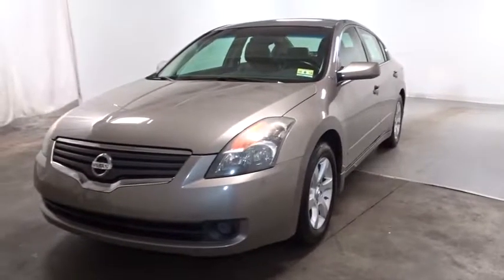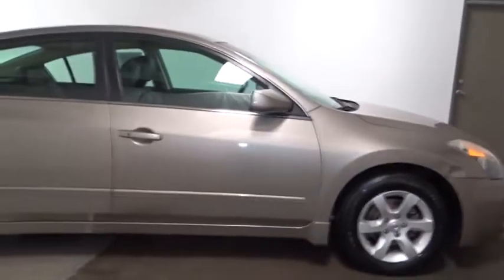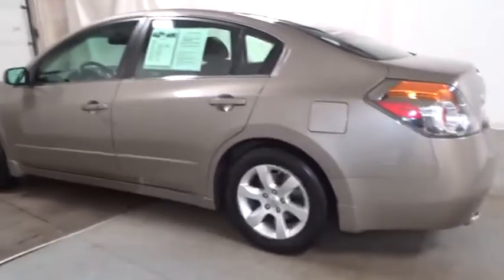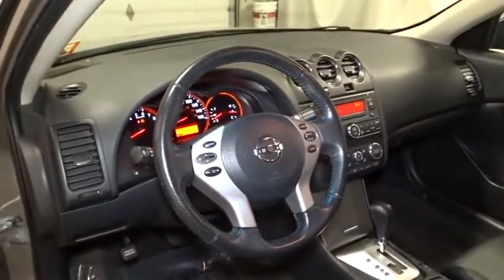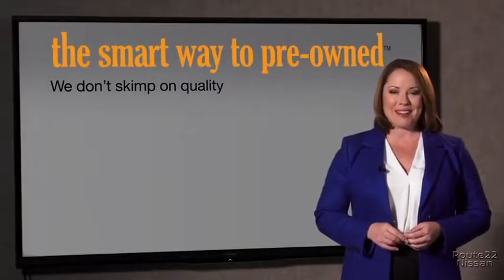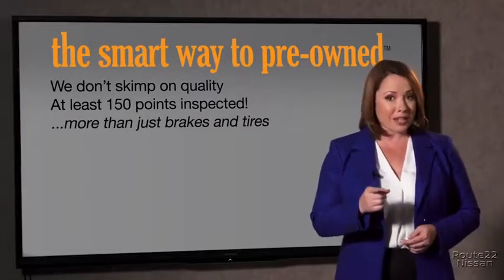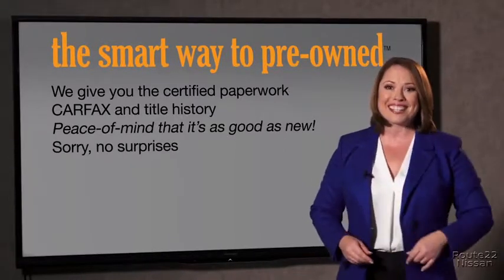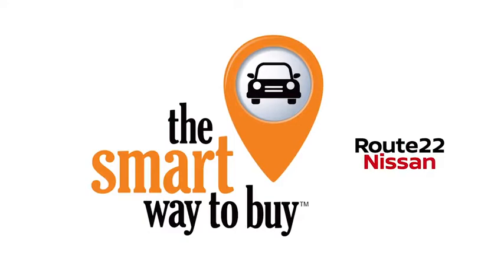2007 Nissan Altima Hillside, Newark, Union, Elizabeth, Springfield, NJ 370090A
2007 Nissan Altima
2007 Nissan Altima 2.5 S - Stock#: 370090A - VIN#: 1N4AL21E47C187128

Route 22 Nissan has a wide selection of exceptional pre-owned vehicles to choose from, including this 2007 Nissan Altima. Your buying risks are reduced thanks to a CARFAX BuyBack Guarantee. Stylish and fuel efficient. It's the perfect vehicle for keeping your fuel costs down and your driving enjoying up. With less than 68,760 miles on this Nissan Altima, you'll appreciate the practically showroom newness of this vehicle. More information about the 2007 Nissan Altima: With the Altima's MSRP starting at $17,950 and the top-end 3.5 SL at $28,400 before options, this car is priced comparably to the class-leading Honda Accord and Toyota Camry but with more standard horsepower. More striking, the hybrid version is $2,000 less than the Toyota Camry hybrid and more than $6,000 less than the Accord Hybrid. Interesting features of this model are All new right down to the platform, 270 hp V6 available, and lowered engine for better handling Advertised prices reflects Dealer Discounts. $1,000 Route 22 Nissan Loyalty Incentive (the primary buyer must have purchased or leased a vehicle from Route 22 Nissan in the last 1 Years, and must be using that vehicle as a trade-in.)
City 26/hwy 35 (2.5L engine/6-speed manual trans),UV reducing glass w/dark upper windshield band,Halogen headlights,Body-color door handles,Body-color side moldings,Speed-sensitive variable intermittent windshield wipers w/mist function,Body-color bumpers,Body-color pwr mirrors,Air conditioning,Interior courtesy lamps-inc: glove box, trunk,Map light w/sunglass holder in overhead console,Driver/front passenger seat back pockets,Dual 12V DC pwr points,Tilt & telescopic steering column w/mounted cruise controls,Dual sunvisors w/vanity mirrors,Coin holder,Intelligent key system w/push-button ignition,Microfilter ventilation,Pwr door locks w/driver & passenger lock switches,Rear window defroster w/timer,Dual front door map pockets,60/40 split-folding rear seat w/lock,Full cut pile carpeting,Retained accessory pwr,AM/FM audio system w/CD player & (6) speakers,Vehicle immobilizer system,Trip computer w/outside temp gauge,(3) passenger assist grips,Cloth seat trim,Dual cup holders in rear center armrest,Contoured reclining front bucket seats w/adjustable head restraints,Dual cup holders in center console w/20oz bottle capacity,Pwr windows w/driver-side auto-up/down & auto-reverse,Remote hood/fuel-filler door & pwr trunk releases,Tachometer, coolant temp & fuel gauges,Rear coat hook,Padded cloth-covered center armrest,Engine cover,Dual exhaust w/chrome tipped finishers,Front wheel drive,2.5L DOHC I4 engine,Multi-link rear suspension w/stabilizer bar,Pwr rack & pinion steering,6-speed manual transmission w/OD,16 x 7.0 wheels w/full wheel covers,P215/60R16 all-season tires,Pwr front vented/rear solid disc brakes,Independent front suspension w/stabilizer bar,Child safety rear door locks,Emergency inside trunk release,Energy absorbing steering column,LATCH system (lower anchors & tethers for children),ALR/ELR seat belt system for passenger seating positions,Roof-mounted side curtain airbags,Front seat active head restraints,ELR seat belt system for driver seating position,Front seat belts w/pretensioners, load limiters, adjustable upper anchors,Side-door guard beams,Front & rear crumple zones,Driver & passenger supplemental dual-stage front airbags,Front side-impact airbags,3-point seat belts in all seating positions